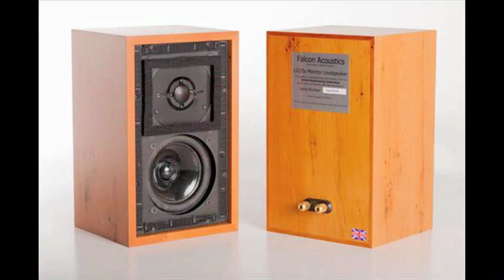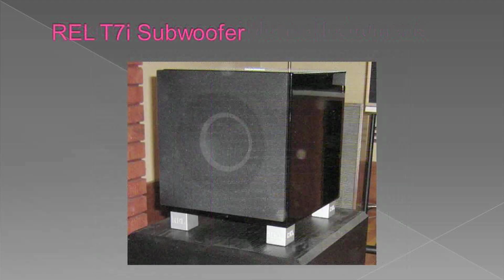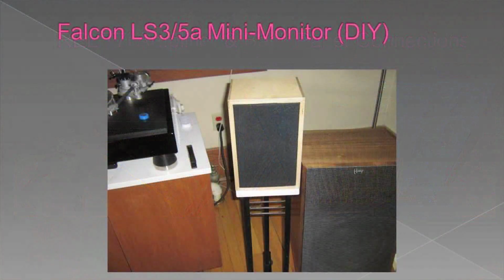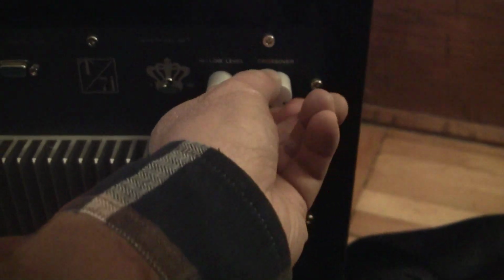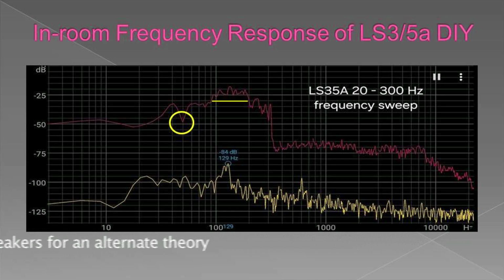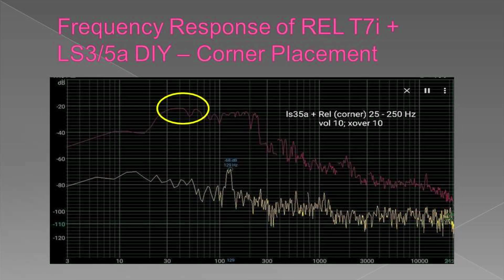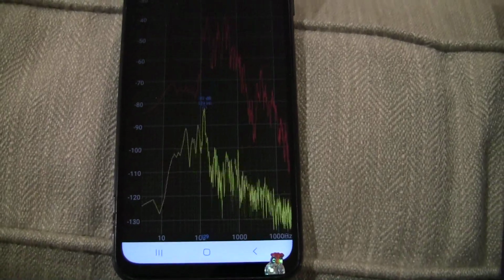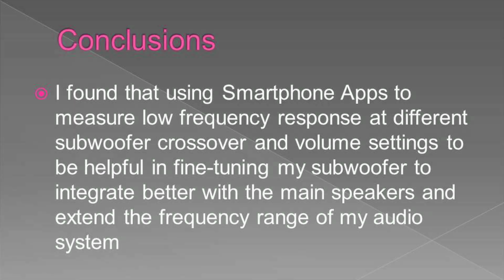Fine-tuning REL subwoofer with LS35a loudspeakers using Smartphone Apps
To share my learnings when I fine-tuned a REL T7i subwoofer with a pair of ls35a loudspeakers using smartphone Apps